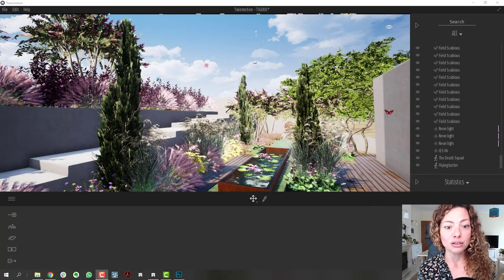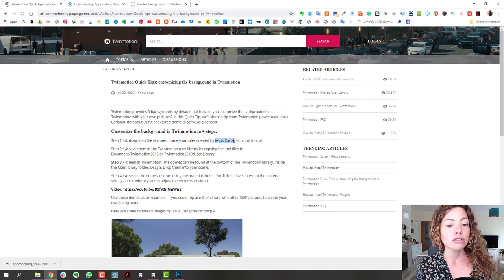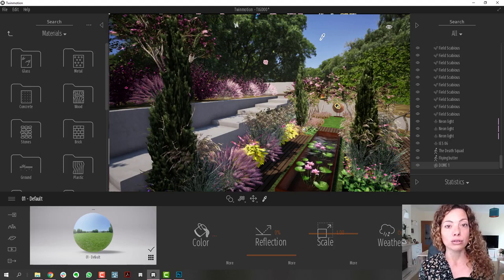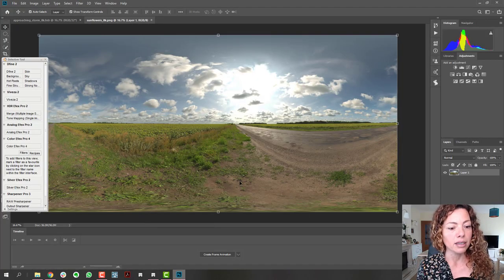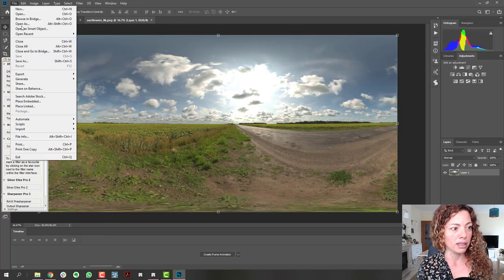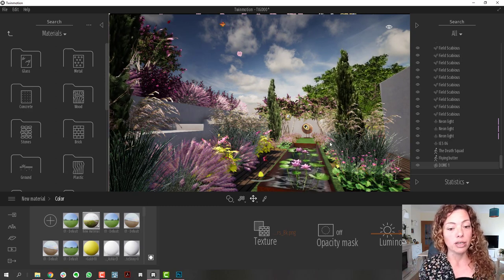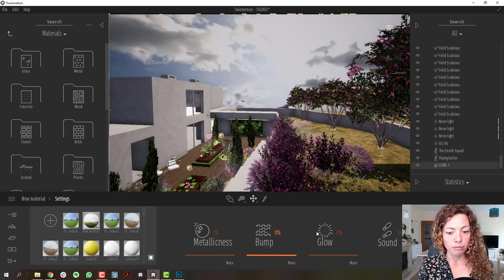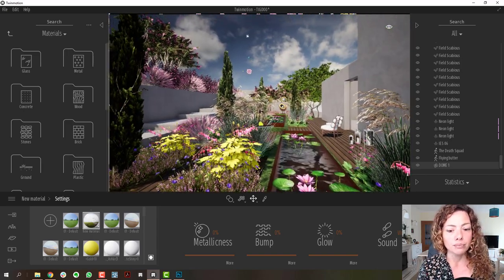Changing the Sky inside Twinmotion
The sky limitations inside Twinmotion free version is one of the most annoying things, especially if your modelling is done mostly outdoor, this happens if you are a garden designer or landscape architect using Twinmotion to create your renderings. So in this video, I will show a trick to change the sky clouds great for still images.

Don't forget to check out my Twinmotion Intro for Garden Designers online course